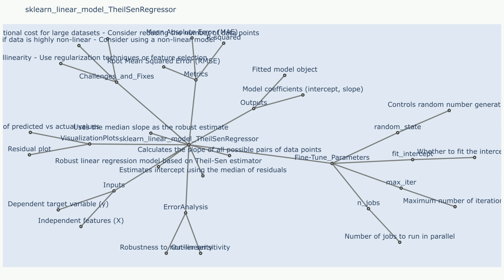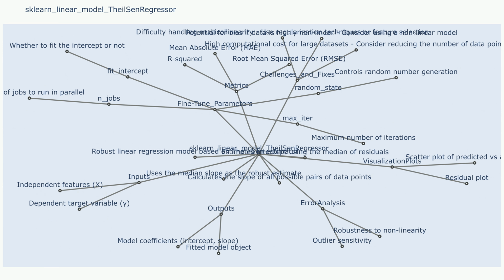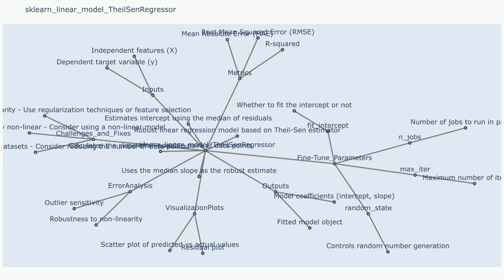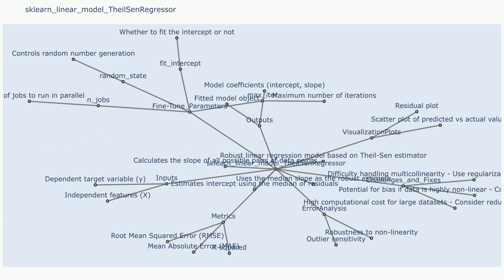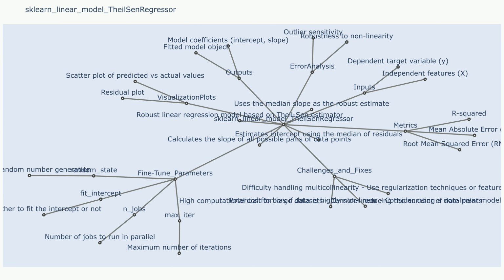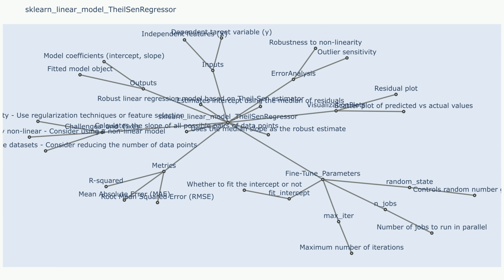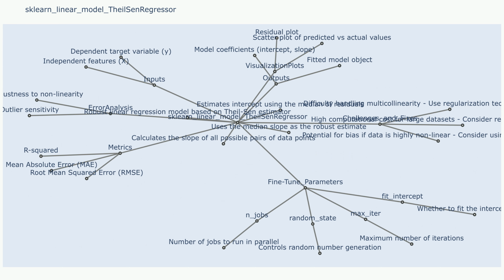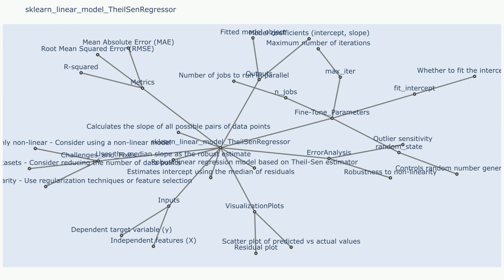52 54 sklearnlinearmodelTheilSenRegressor Description Robust linear regression